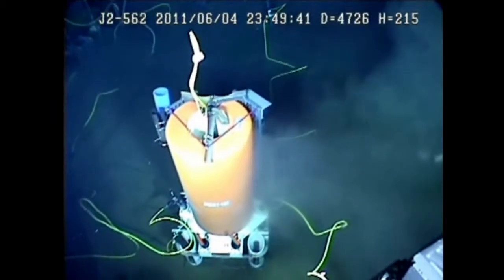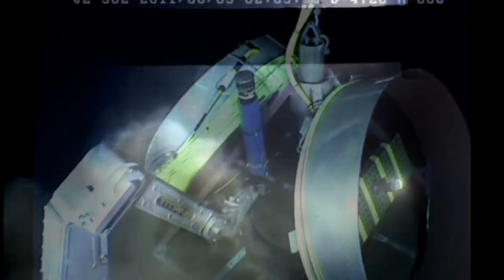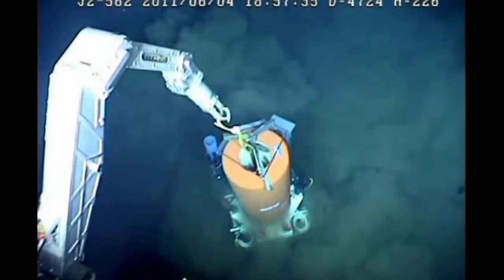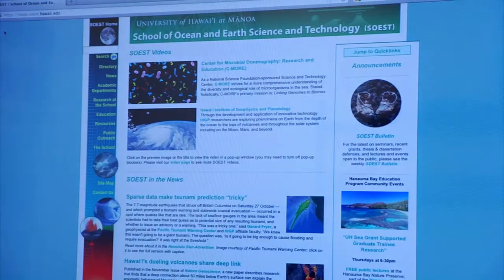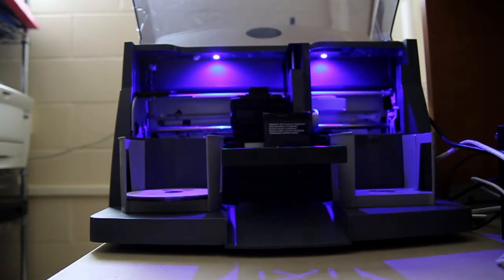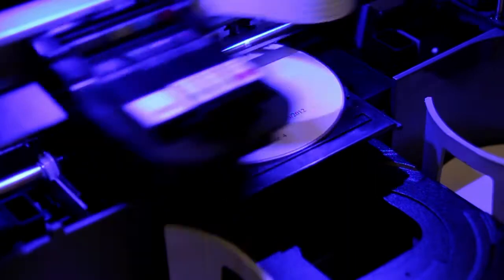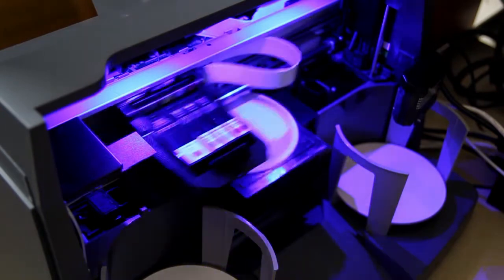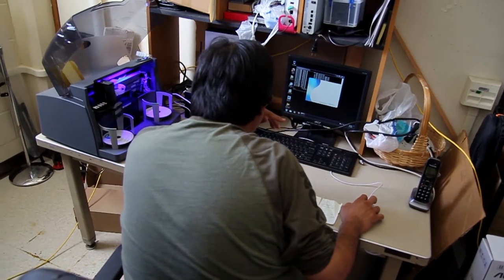Primera Bravo Disc Publisher Case Study: U of Hawaii SOEST (Underwater Lab)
Primera Technology visits the University of Hawaii's School of Ocean and Earth Science and Technology (SOEST), the world's deepest underwater laboratory. SOEST uses the Bravo 4102 Blu Disc Publisher to archive their underwater video data.